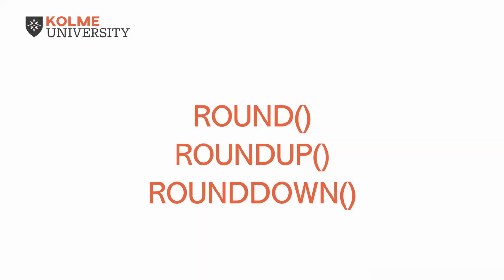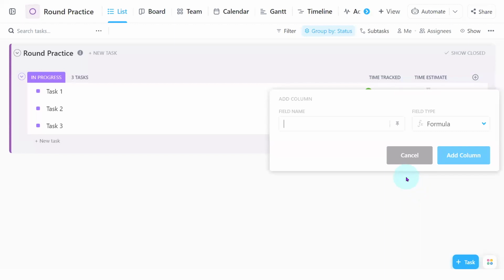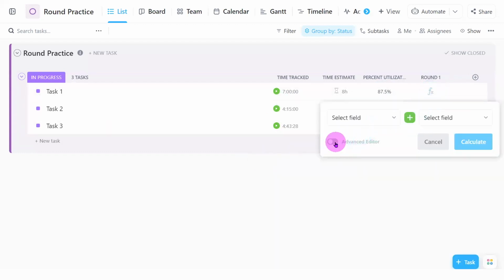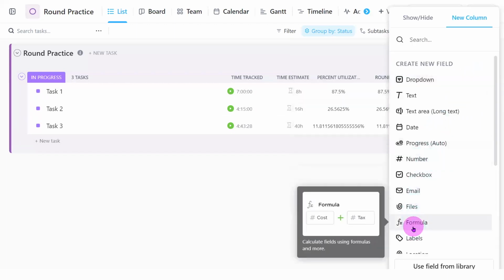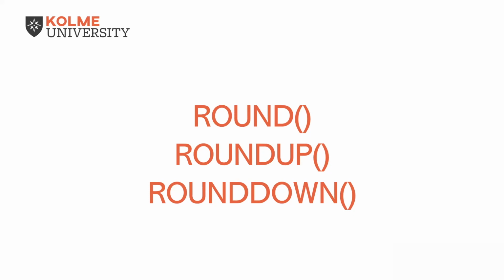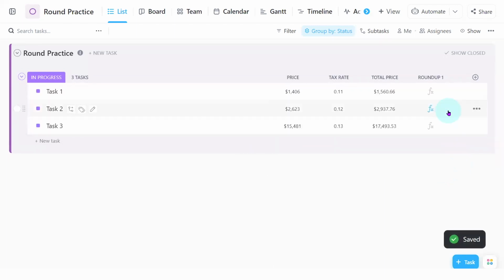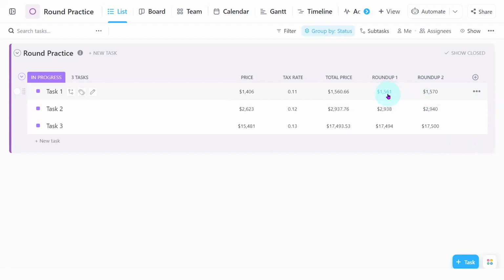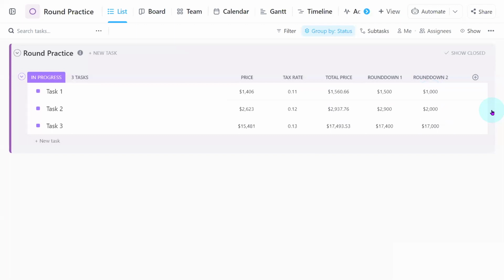EP 4 : Round(), RoundUp(), RoundDown() - ClickUp 👆 Function in a Flash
In this episode, you'll learn more about valuable functions for calculations ClickUp's Round Function, as well as Round Up and Round Down.

Welcome to Kolme Group's ClickUp 👆 Function in a Flash!

In each episode, we introduce ClickUp Administers to a new ClickUp function configuration and show you how to use it!

TIMESTAMP
0:00 Intro
00:36 Round() Description & Use Case
00:53 Round() Syntax
01:34 Tips for using Round()
02:01 Round() Configuration Examples
07:23 RoundUp() Use Description & Use Cases
08:07 RoundUp() Configuration Examples
11:41 RoundDown() Use Description & Use Cases
12:22 RoundDown() Configuration Examples
14:03 Conclusion

As a  Go-To ClickUp Partner, Kolme Group offers project managers a way to gain insights and the ClickUp admin skills needed to manage this agile project management software platform.

ClickUp Admin can gain real-world software configuration and integration insights from our ClickUp Function in a Flash YouTube series.

We teach you more than the basic know-how, and we move beyond the basics so you can improve your user interface and create ClickUp custom code, ensuring you get the most out of your PM tool.

Are you ready to take your project management skills to the next level and gain the tips and tricks needed to become a ClickUp Administrator Power User?